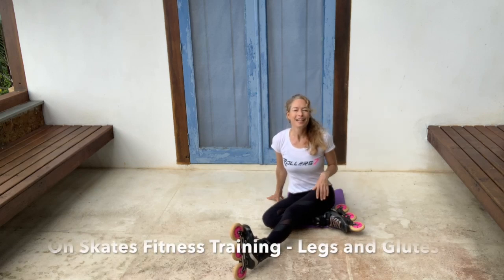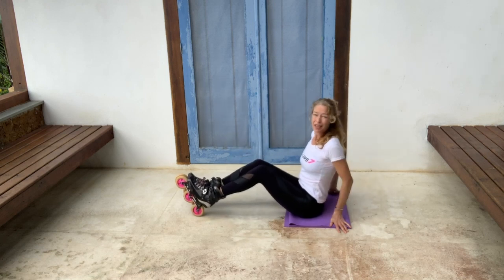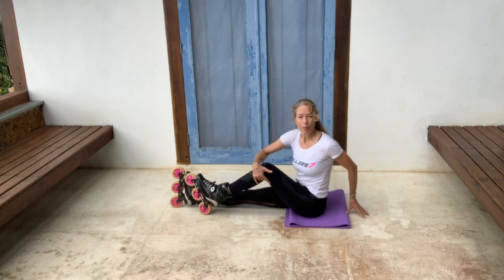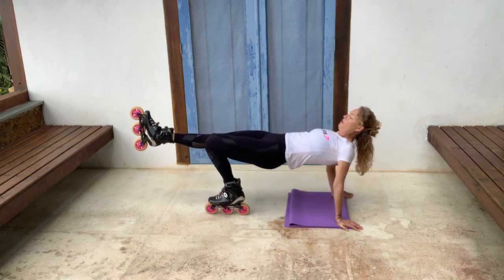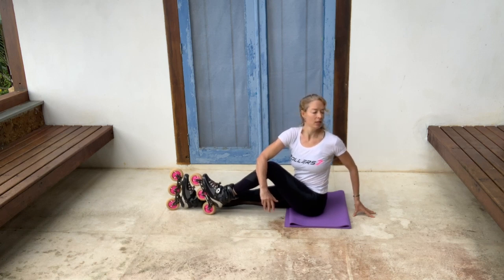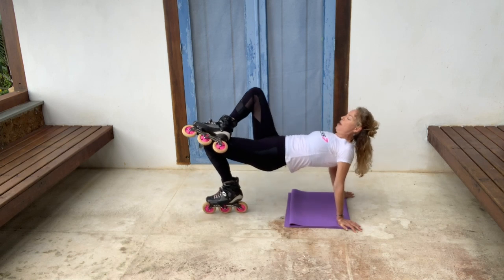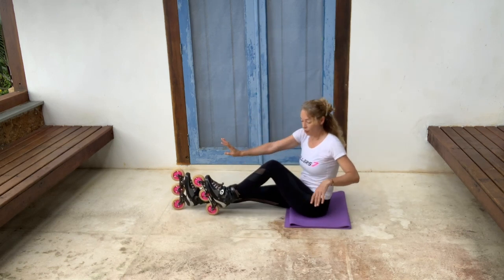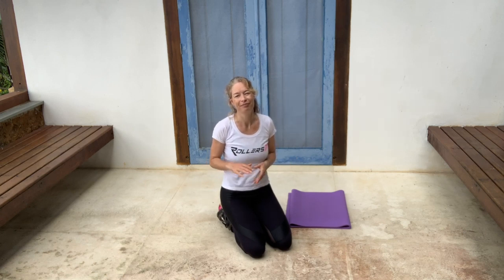On-skates, at home, follow-along workout for glutes and legs using variations of table-top position.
Asha from Skatefresh Virtual Skate School shares an on-skates workout which will target your glutes and leg muscles simultaneously.

She will guide you through 3 different levels of difficulty depending on your current strength and fitness, so choose the one most appropriate for you and join her for various sets.

• Champion figure skater who represented Great Britain internationally.
• Founder of Skatefresh.com (London’s oldest Skate School & 1st Virtual Skate School).
• 342 Instructors Certified worldwide

Learn to skate or improve your skating Online with FREE Professional Video Tutorials from Asha Kirkby

1. Static Preparations + Basic Movement
2. Heel Brake Stop
3. Develop your Basic Stride

1. Lunge Turn
2. Spin Stop
3. Develop your Fitness Stride

ADVANCED - FREE VIDEO TRAININGS
Learn the Powerslide for fast immediate stopping, anytime, anywhere.
Understand and master the Double Push for fast, impressive, powerful skating

1. Barrel Roll
2. Backwards Powerslide
3. Develop your Double Push Speed Skating Technique